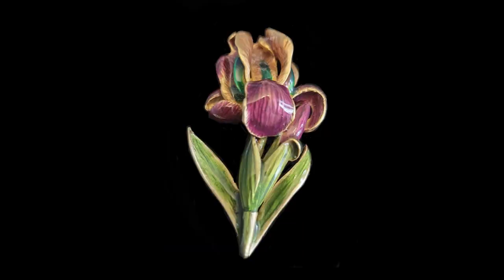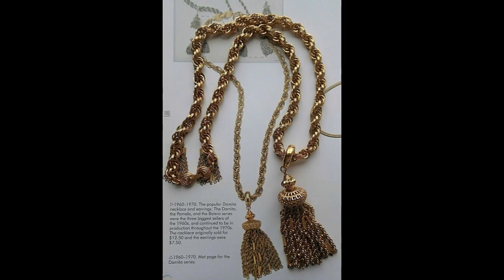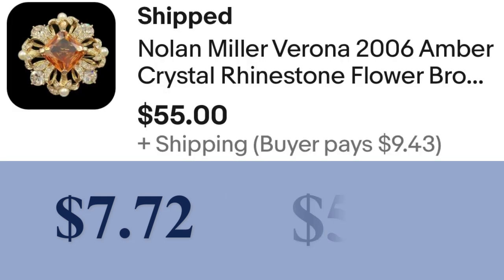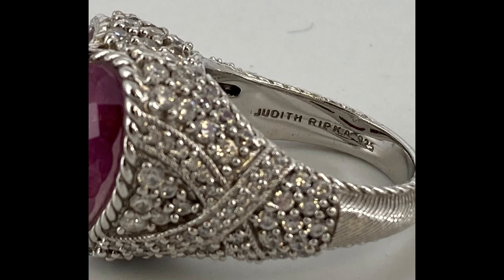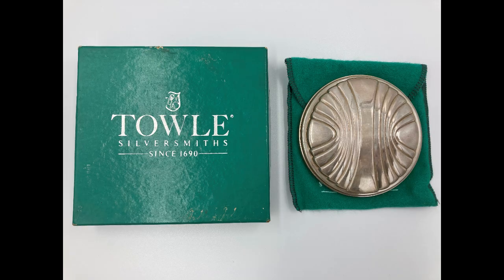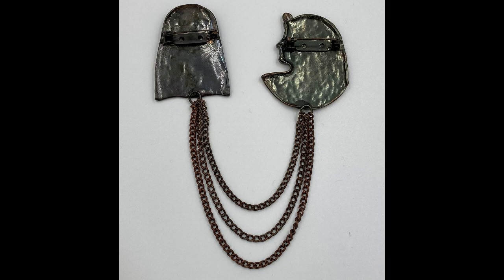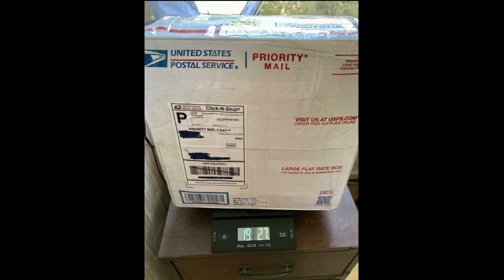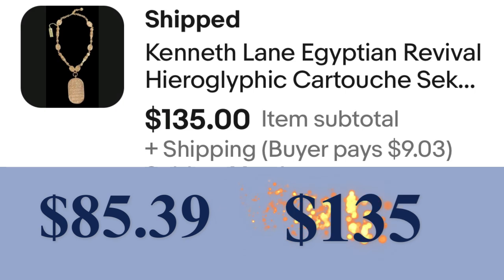Egyptian Revival Thrifted Jewelry Sold Prices! w/Crown Trifari, KJL, MFA, Nolan Miller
Thrifted Jewelry Sold Prices with Egyptian Revival, Crown Trifairi, KJL, MFA, Nolan Miller, Towle, Sarah Coventry, Eddie Bauer, Eichwald, and more!